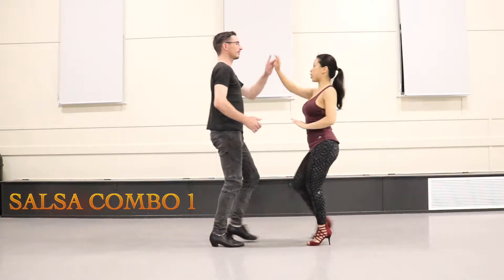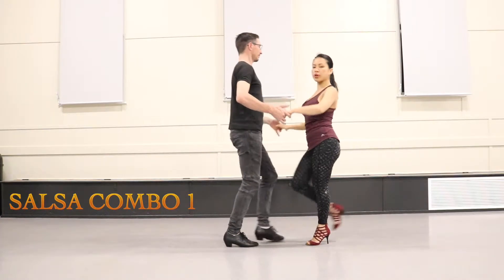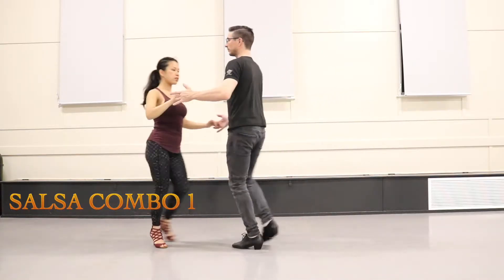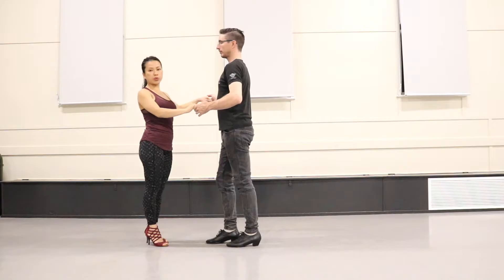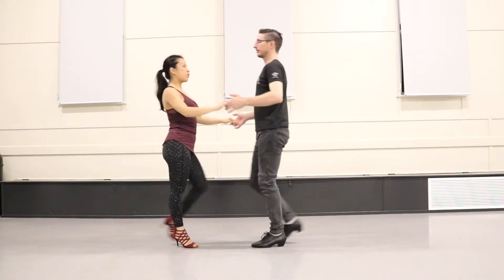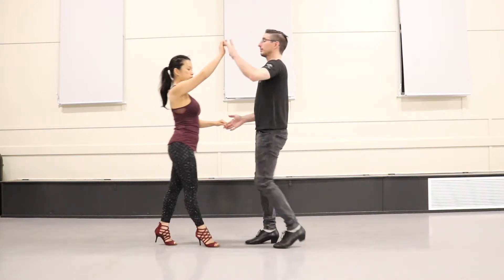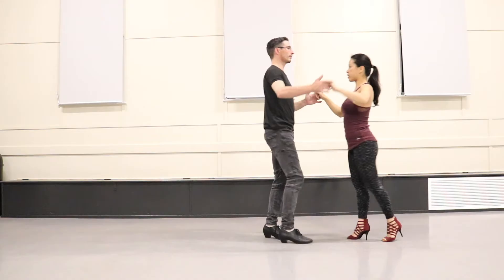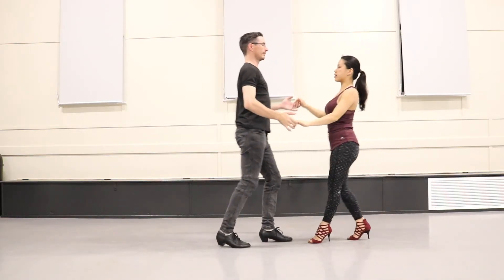Salsa Beginners Combo 1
Combination 1
- Basic step
- Ladies right turn
- Cross body
- Mens right turn

Instructors: Quyen & Chris